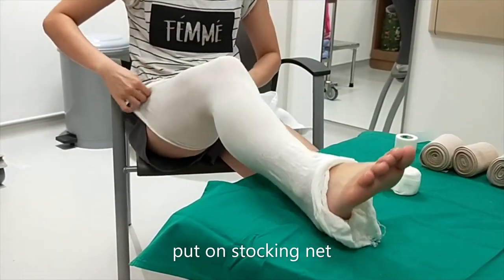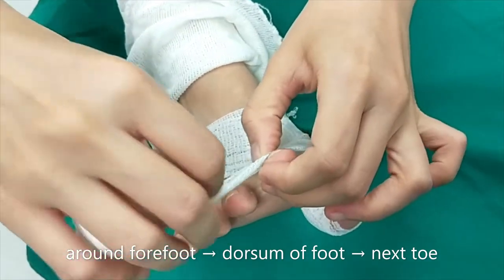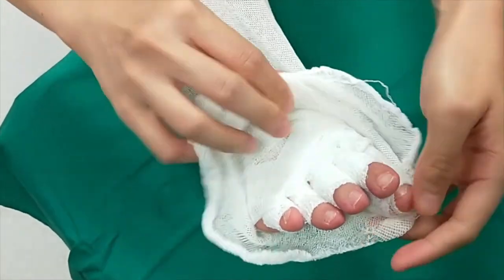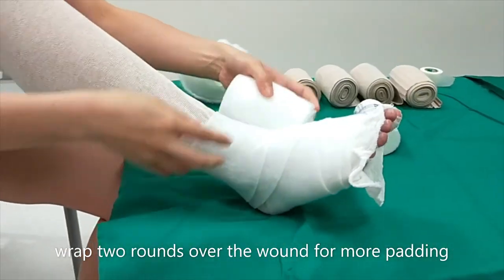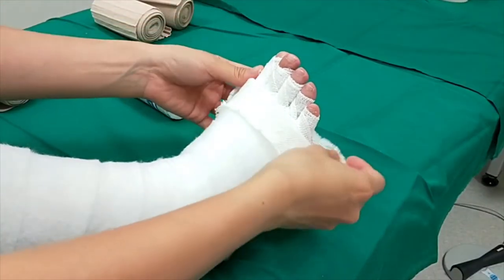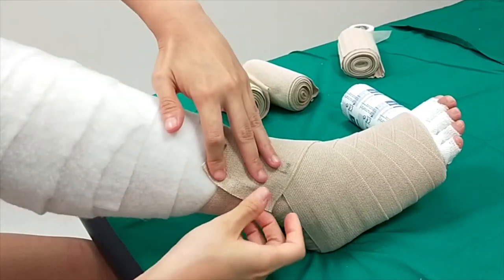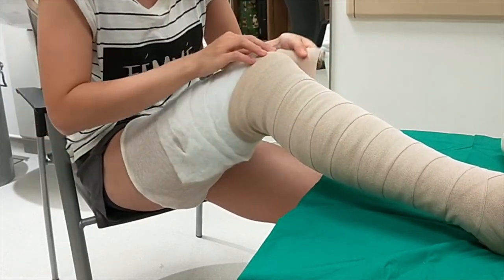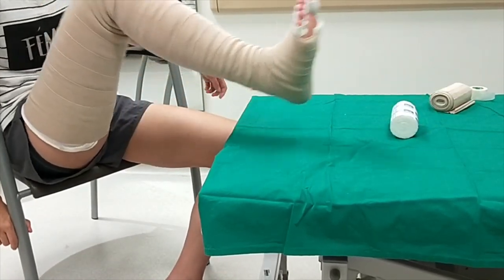Compression Bandage For Lymphoedema Leg After Surgery – Self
Compression therapy is one of the key treatments for lymphoedema. If you experience leg lymphoedema issue, get a referral to see a lymphoedema therapist for assessment before commencing on compression bandage.

After lymphovenous anastomoses(LVA) surgery, it is important to apply compression bandage to bring down the volume and fit into compression garment when condition is stable.

Watch this video on how to apply short stretch compression bandage by yourself after LVA surgery.